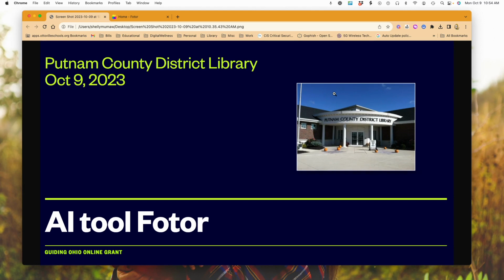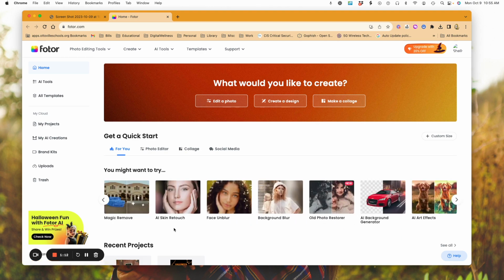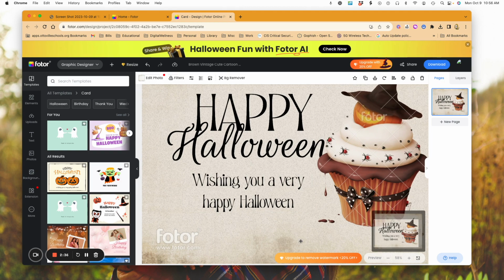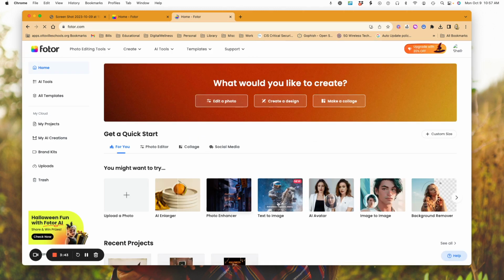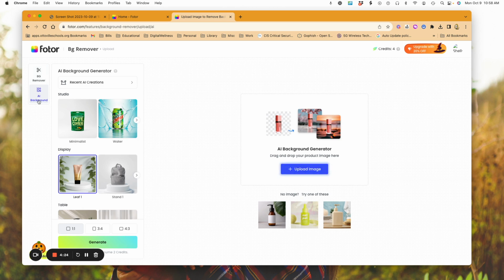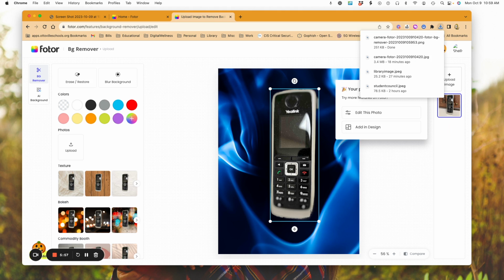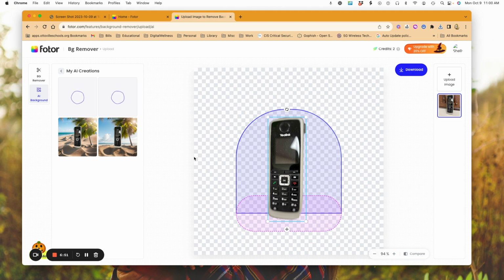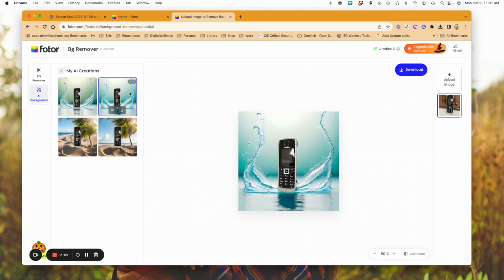AI tools in Fotor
How to use Fotor and introduce all the new AI tools that are now available to you.  Text to image, Image to Image, AL Extender, AI Avator, AI background Generator, Face Swap and more being added.